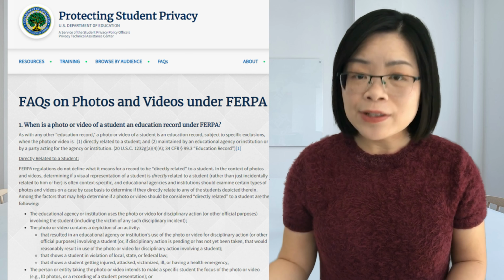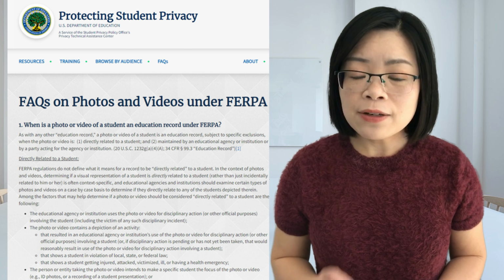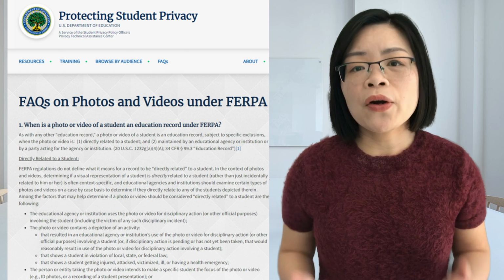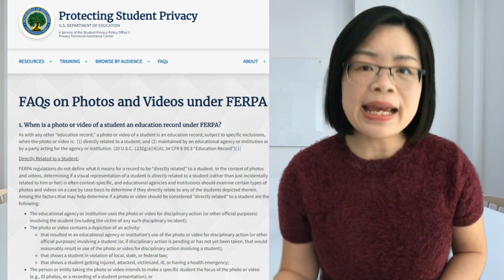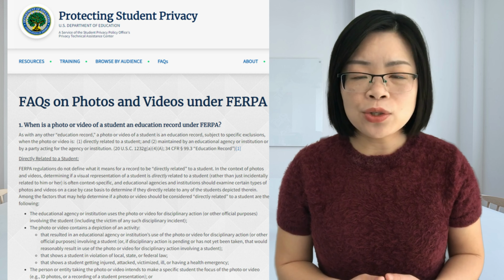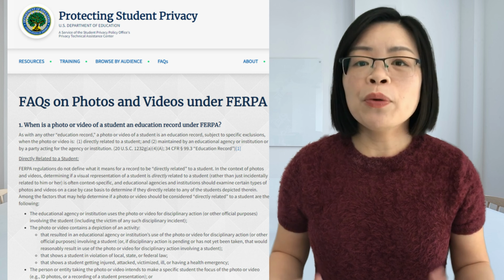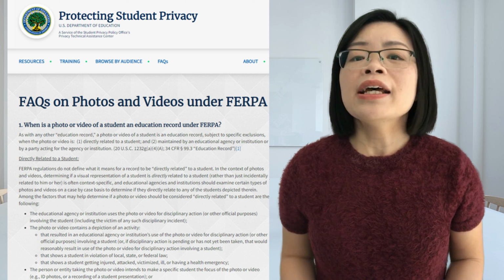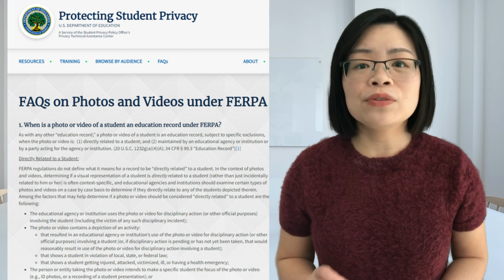FERPA: Educational Administrators' Responsibility to Protect Student Privacy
This video introduces the Family Educational Rights and Privacy Act (FERPA) and its implications for schools and educational institutions. Understand the legal obligations and ethical considerations in managing student records, dealing with third-party vendors, and navigating digital privacy challenges.

00:00 Introduction
02:53 Education Records
03:42 Case Study: Ellis v. Cleveland Municipal School District (2004)
06:20 Case Study: Easton Area School District v. Miller (2019)
11:38 Case Study: School Choice Ohio v. Cincinnati Public School District (2016)
15:37 Third Party Vendors and FERPA
18:21 Social Media and FERPA